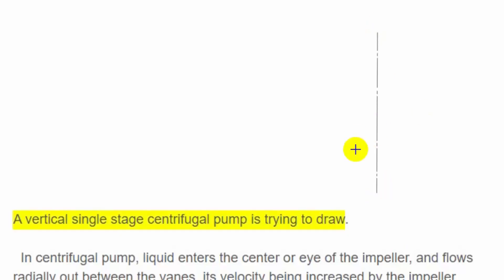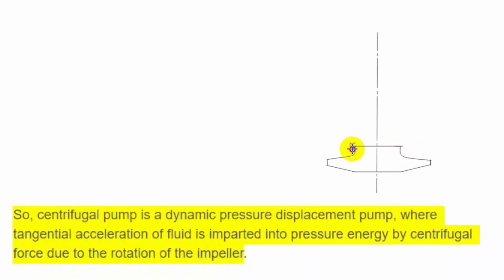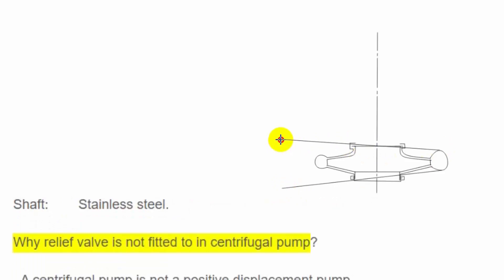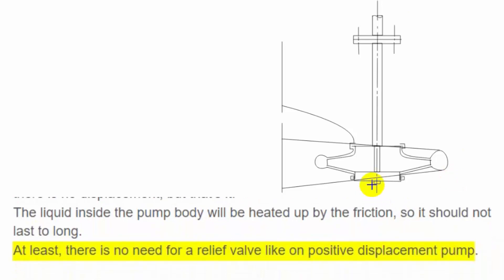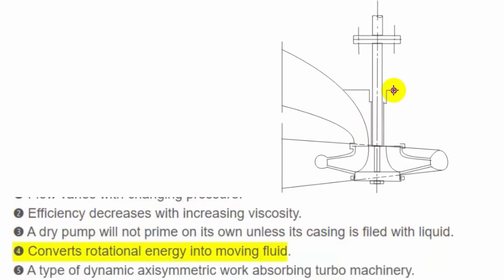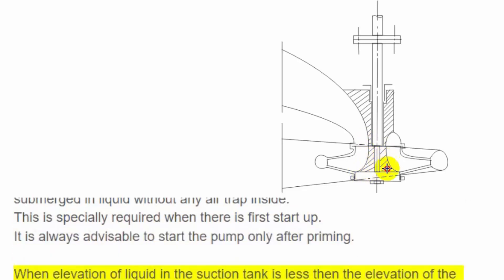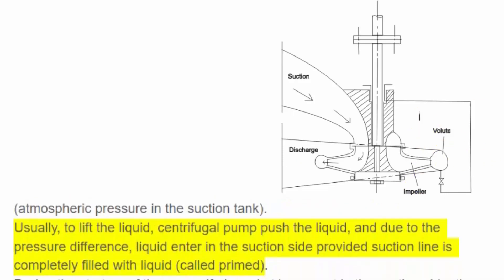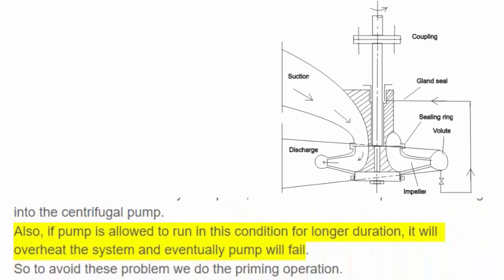Vertical single stage centrifugal pump easy drawing and description.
What are the pump Materials?
Why relief valve is not fitted to in centrifugal pump?
State distinct characteristics that separates centrifugal pump from other pumps.
Why centrifugal pump may require a priming pump?